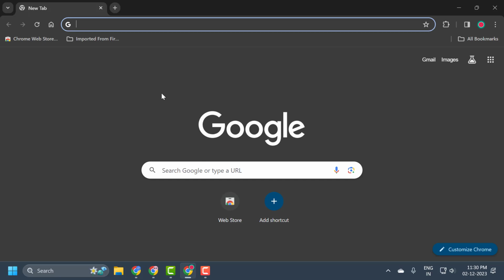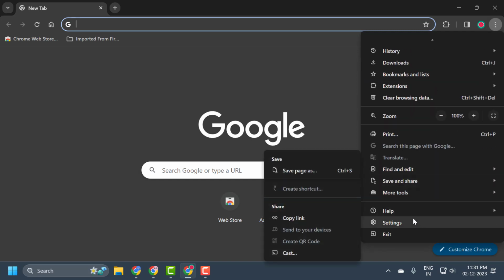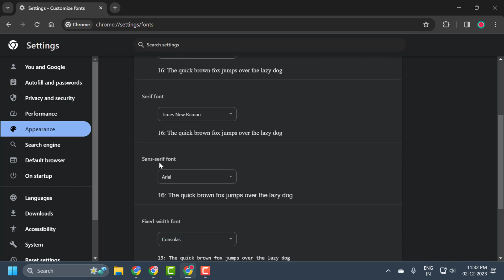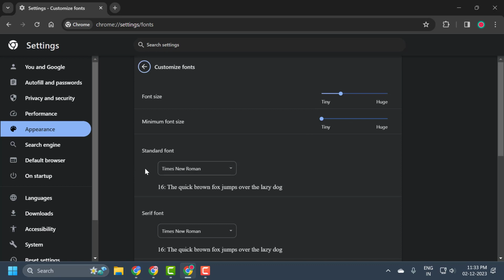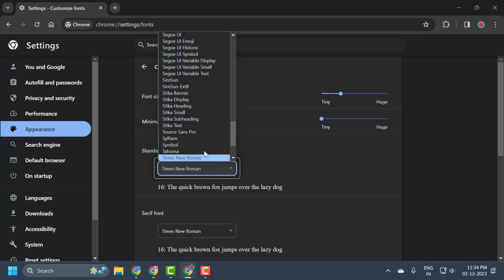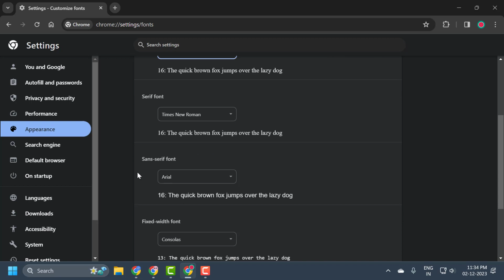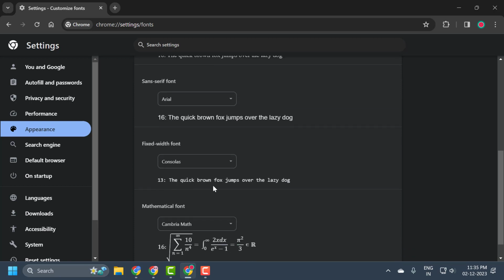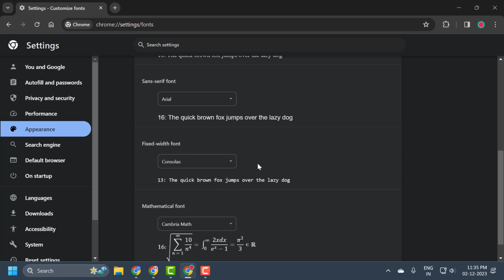How to Change the Default Font Style in Google Chrome (Tutorial)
Customize your browsing experience with this tutorial on changing the default font style in Google Chrome. Explore step-by-step instructions to elevate the aesthetics of your web pages and make your online reading more enjoyable. Personalize Chrome to suit your preferences effortlessly with this insightful guide.

In This Tutorial :
change default font in chrome
change default font size in chrome
google chrome default font settings
what is the default font in google chrome
chrome change default font size
change chrome default font
change default font chrome
default chrome font settings
google chrome default fonts
how to change font style on google chrome
how to change font in chrome browser
reset chrome font settings to default